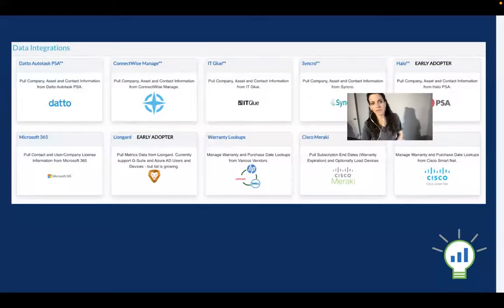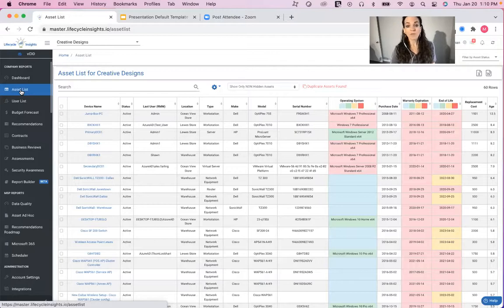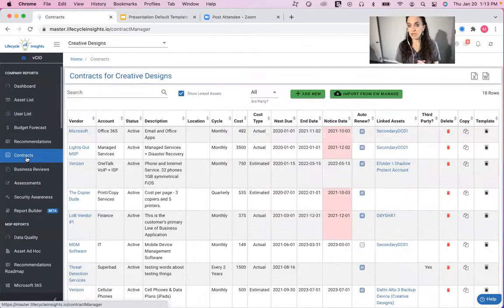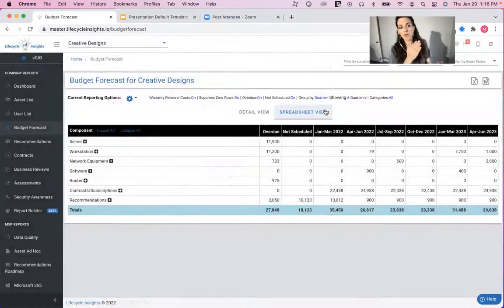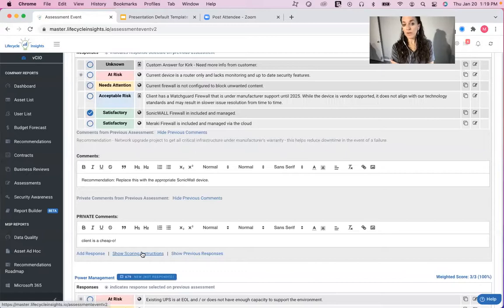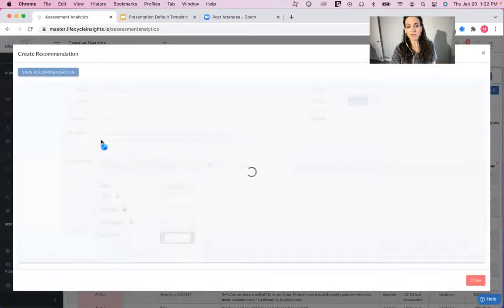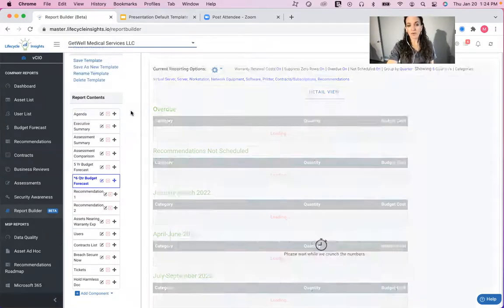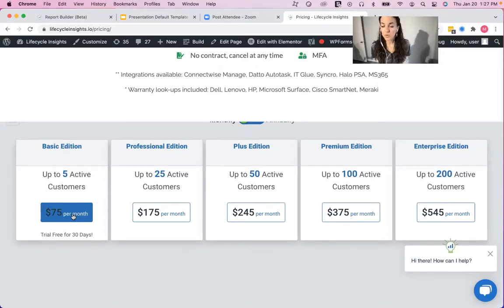30 Minute Thursday - Quality QBRs (Quick)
See the components of a quality QBR and how to build the presentation quickly with Lifecycle Insights